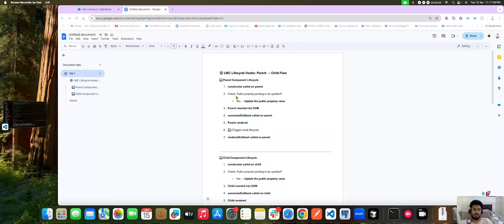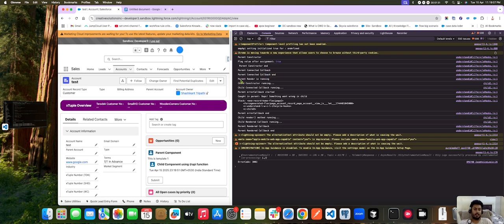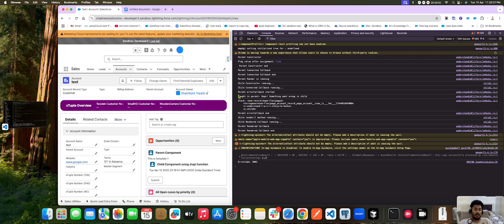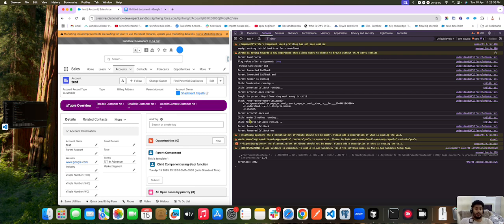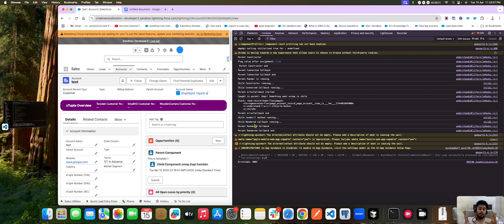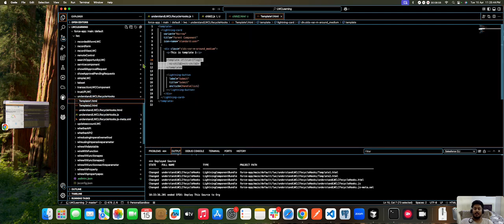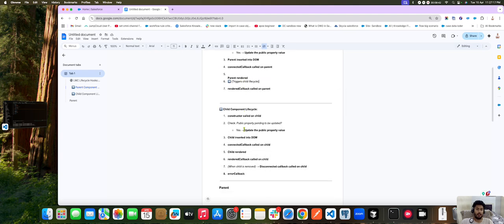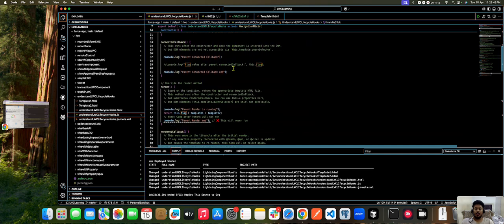Get Started with LWC | Lifecycle Hooks in Lightning Web Components | Day 1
🔁 Topic: Lightning Web Components Lifecycle Hooks | Day 1

Learning Objectives:
By the end of this video, you will be able to:

✅ Understand what Lifecycle Hooks are in Lightning Web Components (LWC)
✅ Learn how and when constructor, connectedCallback, and renderedCallback are triggered
✅ Know the sequence and purpose of each hook in the LWC lifecycle
✅ Debug and use these hooks effectively in real-world development

Tools Required:
🧰 VS Code
🧰 Salesforce Org (Developer Edition)
🧰 Salesforce CLI

Useful Links:
🔗 LWC Lifecycle Hooks Official Documentation